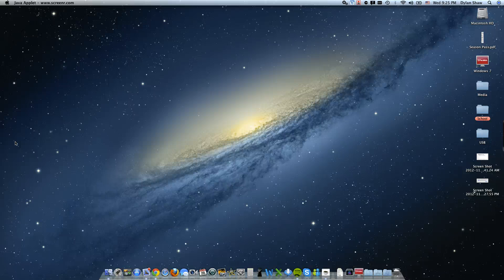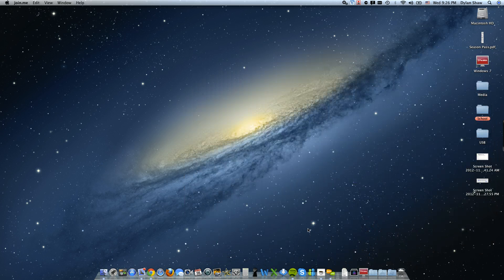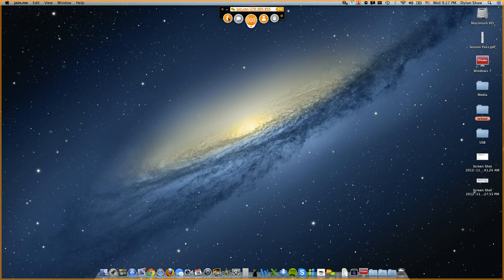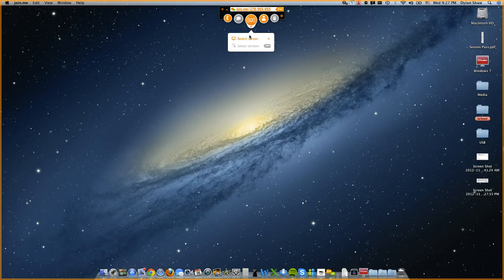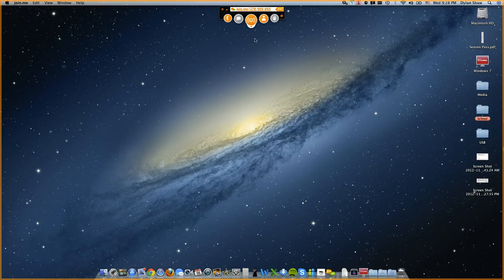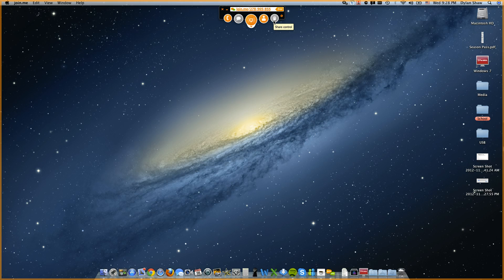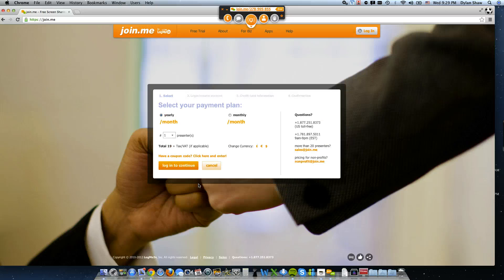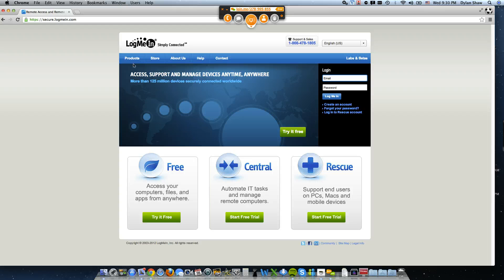Join.Me Mac Free, Review Of Screen Sharing Software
Review of the Join.Me application for Mac (also available on Windows and now mobile). Demonstrating the features of the Basic (free) and Pro version of the application.